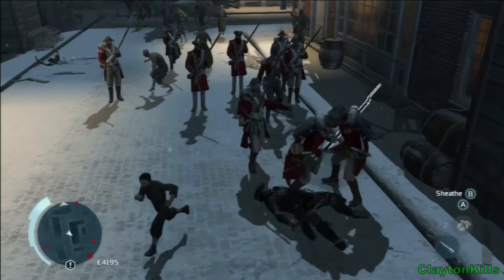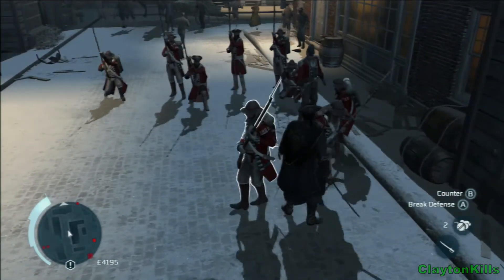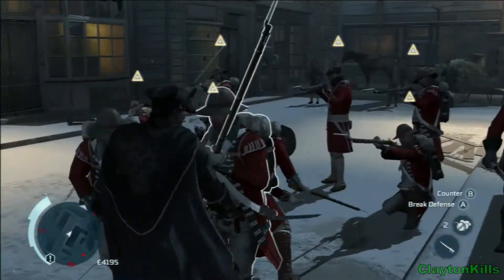Assassins Creed 3: Whit's Fur Ye'll No Go By Ye! Achievement Guide.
Showing how to use a human shield to block a firing line to get a achievement.